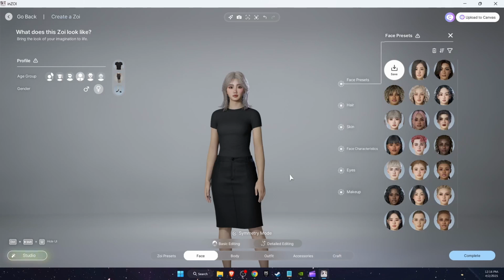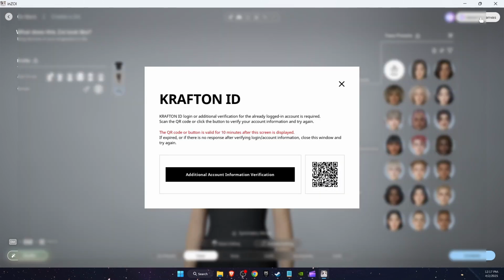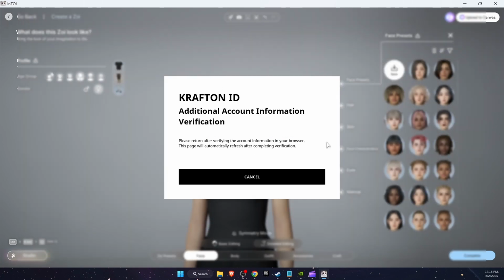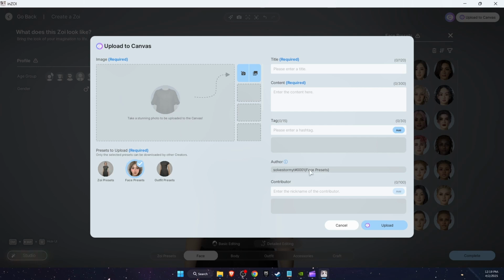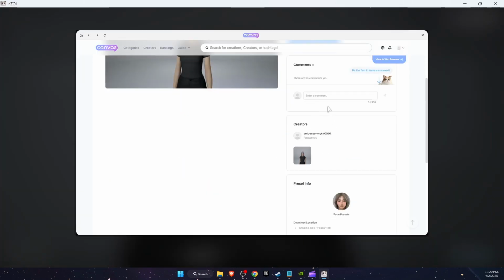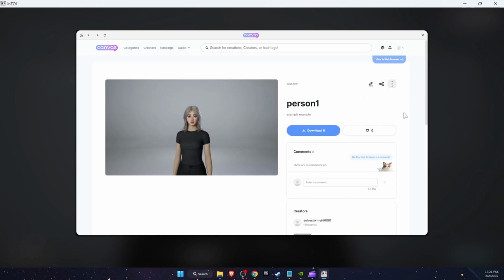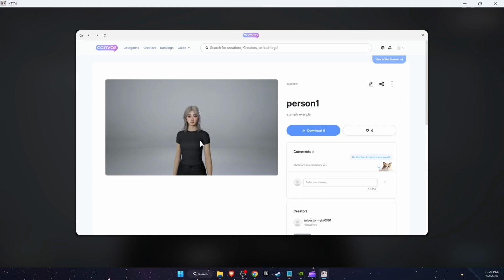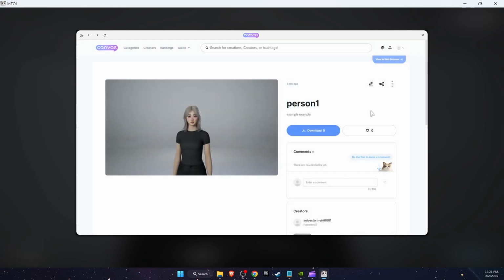How to Share and Download Custom Designs on InZOI